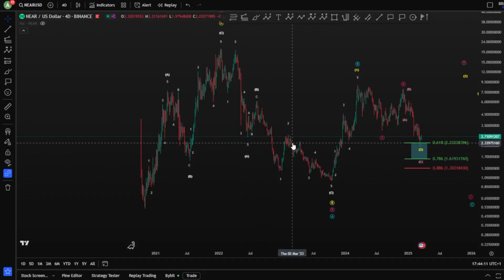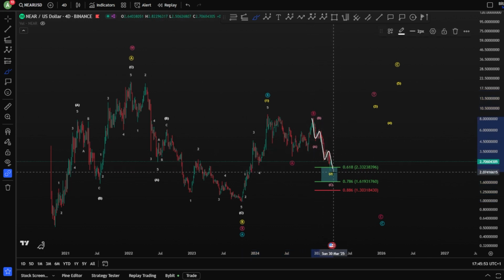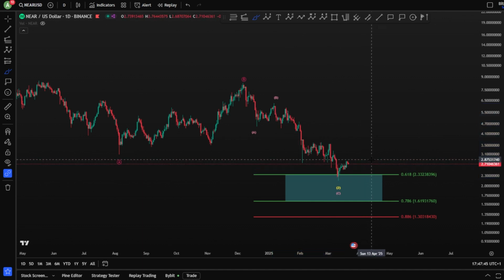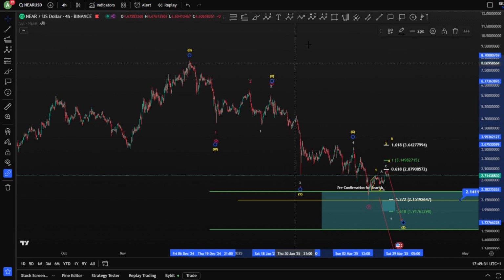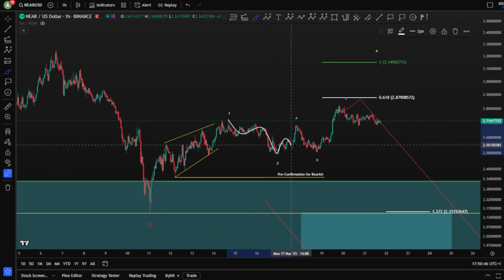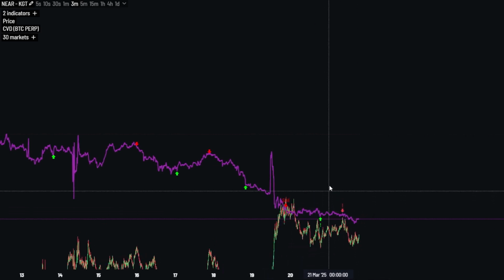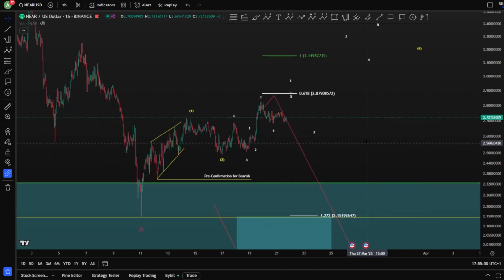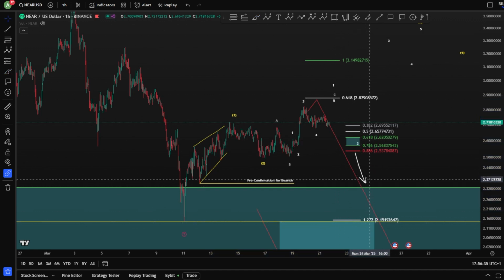NEAR Protocol: Is a Bullish Breakout Unfolding? Key Levels in Elliott Wave Crypto Analysis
00:00 BULLISH VS BEARISH OVERVIEW
2:30 CURRENT WAVE ANALYSIS
3:43 HIGHEST POSSIBILITY
5:45 MICRO ANALYSIS
8:42 KGT INDICATOR
9:40 KEY LEVELS TO WATCH !